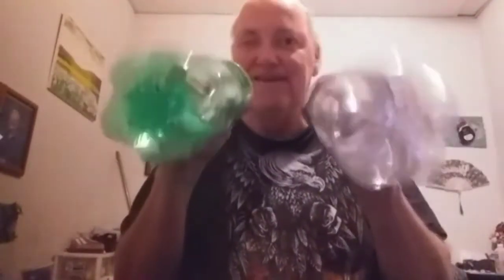How to play the bottle drums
Using plastic bottles to make music. Practicing drumming without drums or sticks